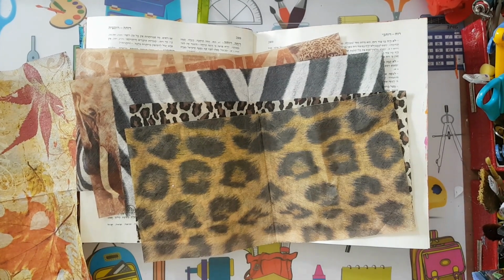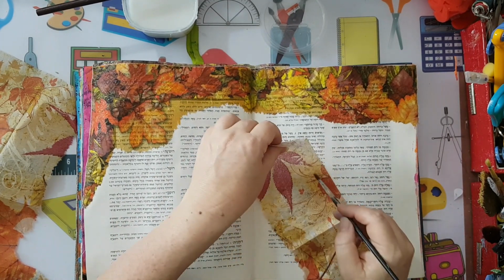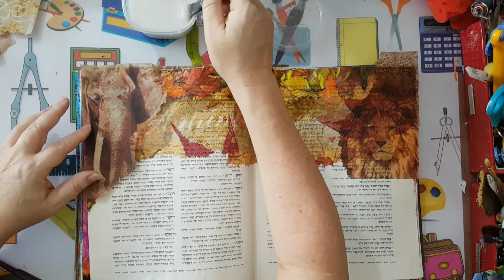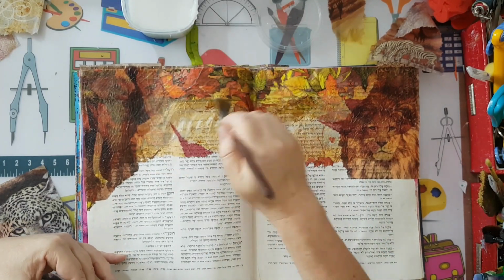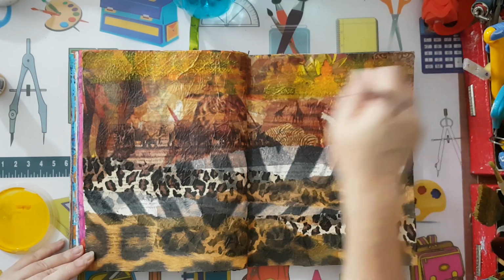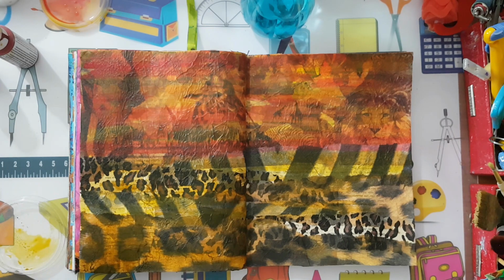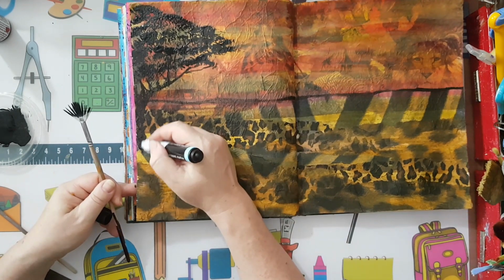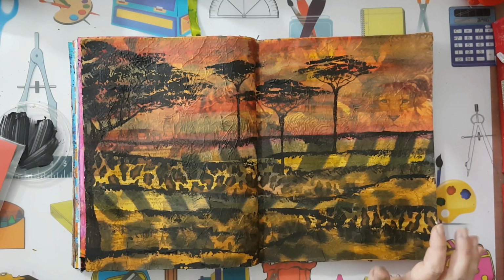Art Journal Page - Landscape From Paper Napkins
Making an abstract landscape from paper napkins